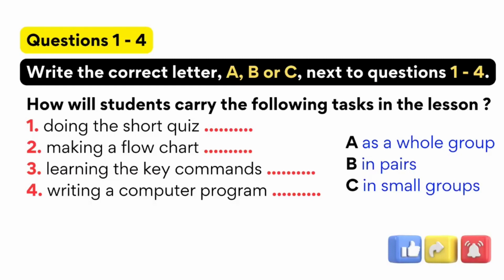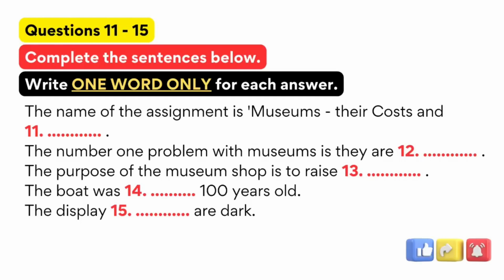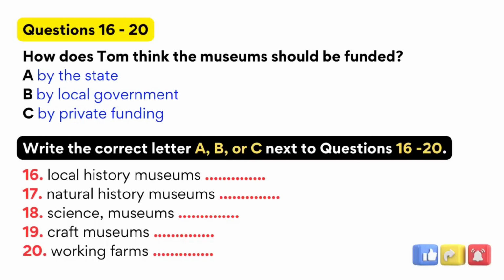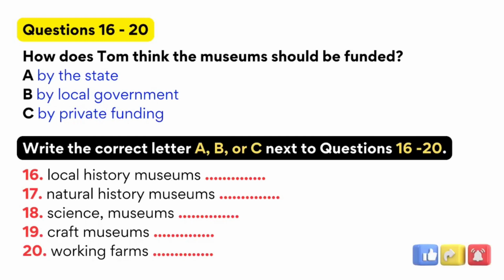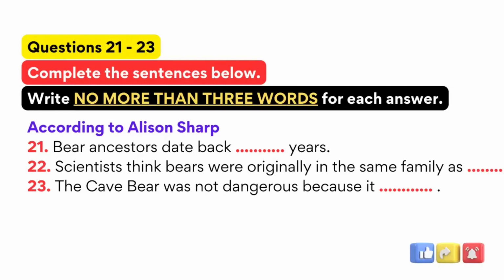IELTS LISTENING PRACTICE SET WITH ANSWER DATE= 15.05.2024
Latest practice test for academic and general ielts candidates

As you listen, write your answer in notebook. at the end of the test check your number and share in comment box
In Exam
As you listen, write your answers on the question paper. at the end of the test, you will have 10 mint to transfer your answer to the answer sheet in pencil. You may write your answer in capital letters.

Instructions to candidates In the actual test you will be given the following instructions: do not open this question paper until you are told to do so

listen to the instructions for each part of the paper carefully answer all the questions while you are listening, write your answers on the question paper you will have 10 minutes at the end of the test to copy your answers onto the separate answer sheet; use a pencil

listening test
latest ielts listening test
listening new